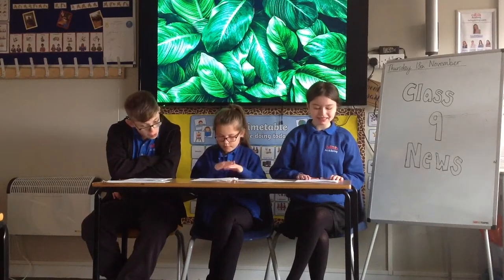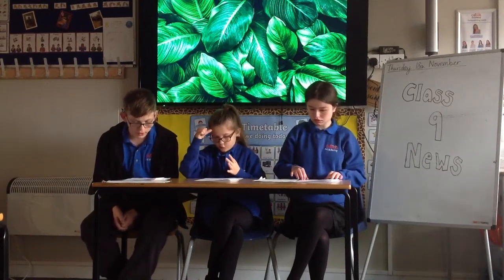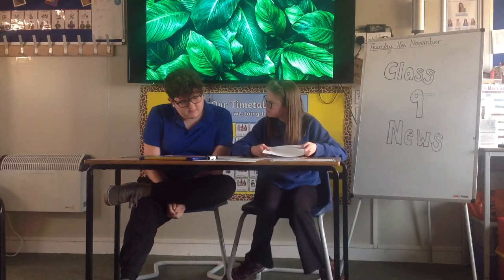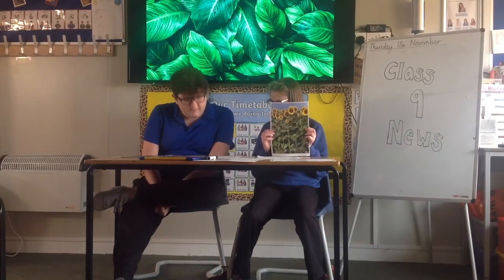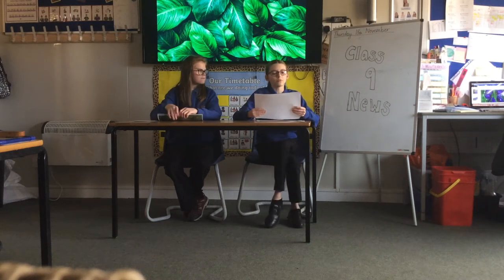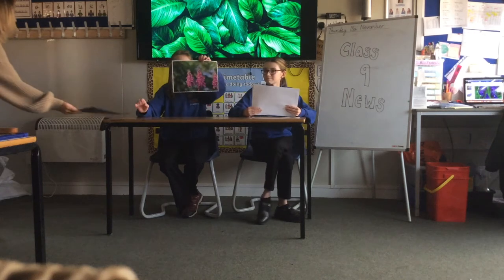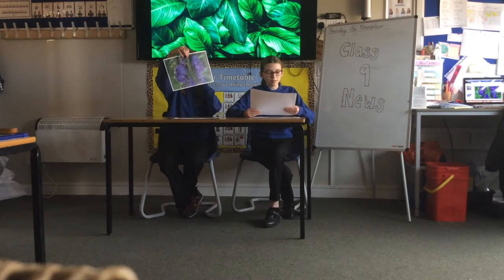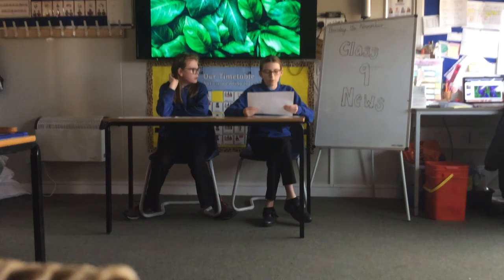Class 9 News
Class 9 have been learning about different types of plants in English and used their ICT skills to research and collate information about poisonous, helpful and weird plants. They then worked together to create their own news show to present their findings.